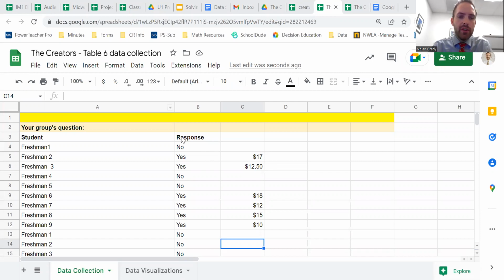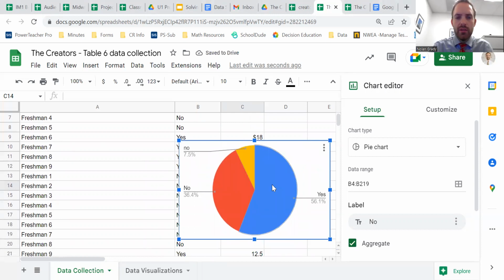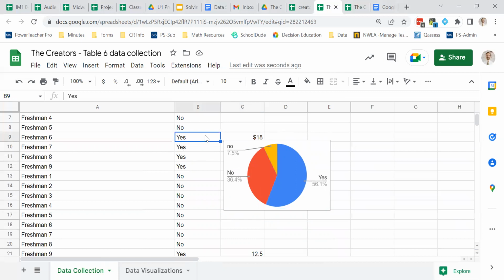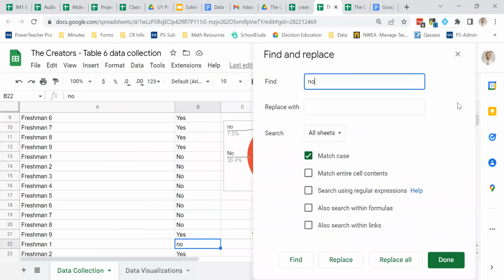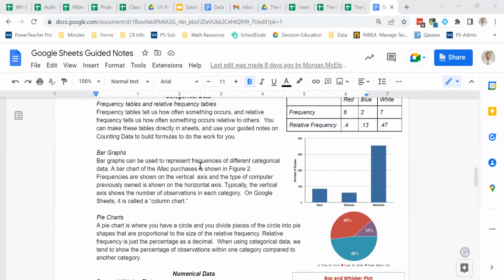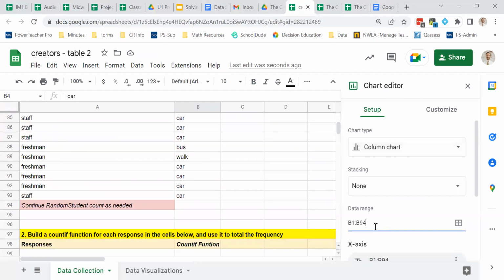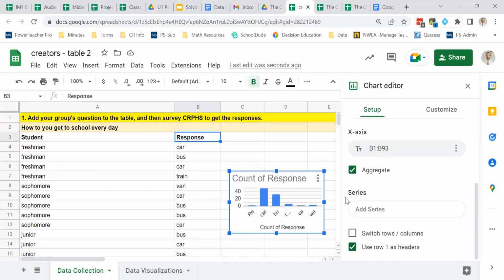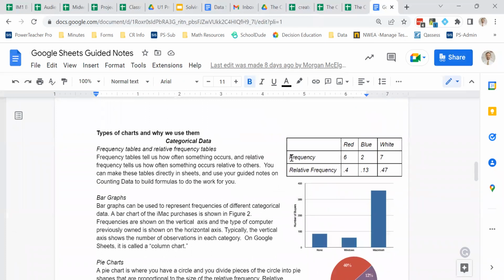Creating Visual Representations of Categorical Data